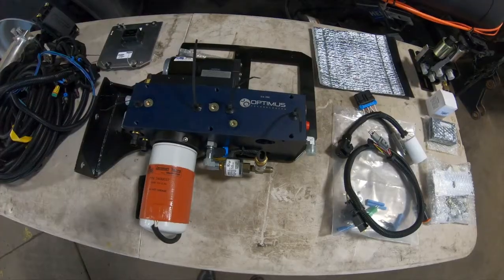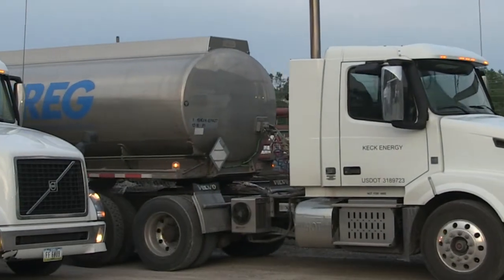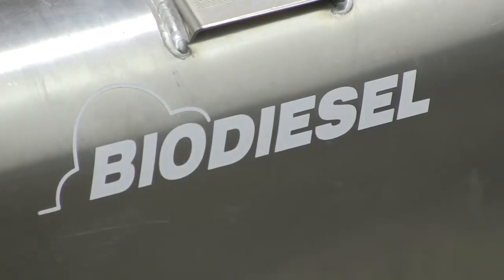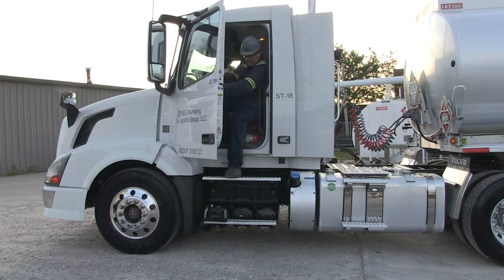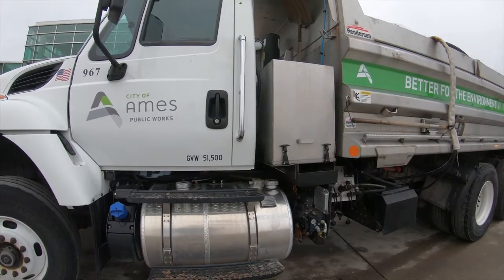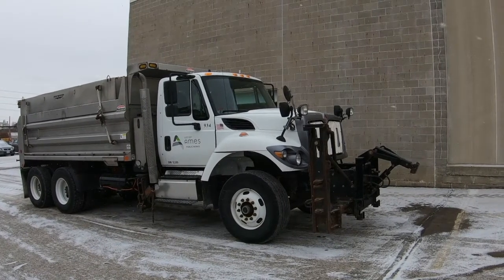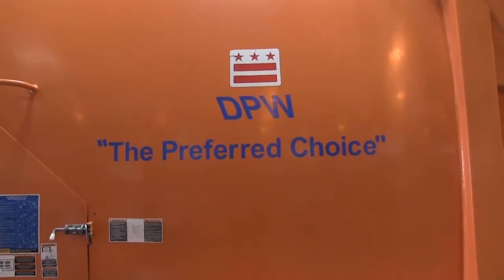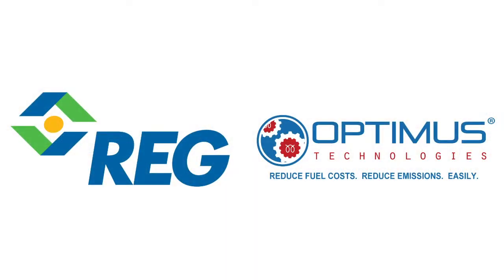More Truck Fleets are Looking To Run on B100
Fleets around the country are realizing that they can reach their sustainability goals sooner by converting their vehicles to run on one hundred percent biodiesel. Look at the technology that makes it possible, and the immediate effects fleet managers are seeing.